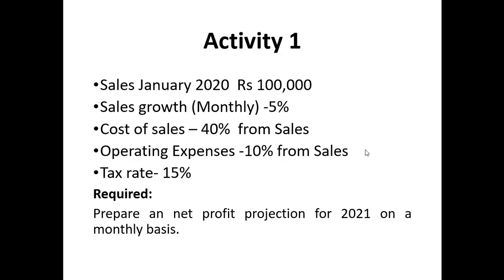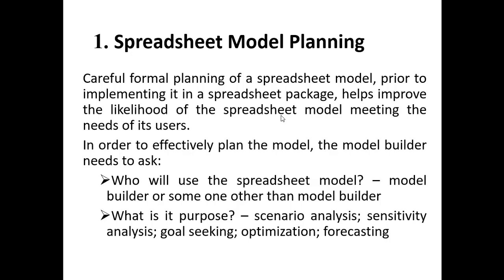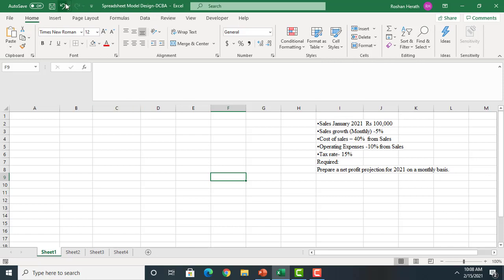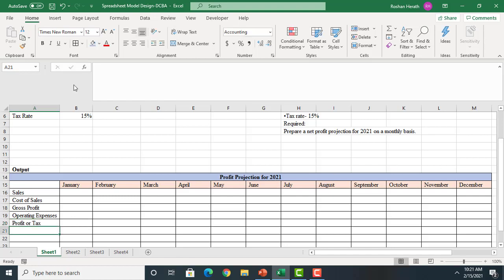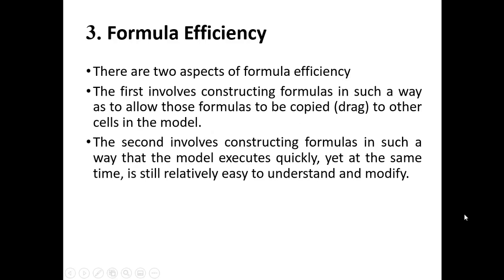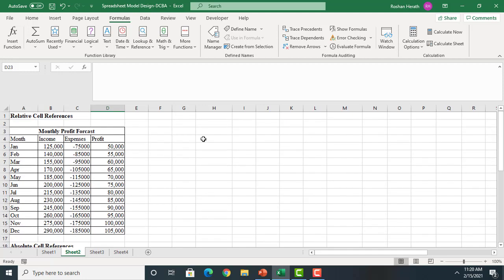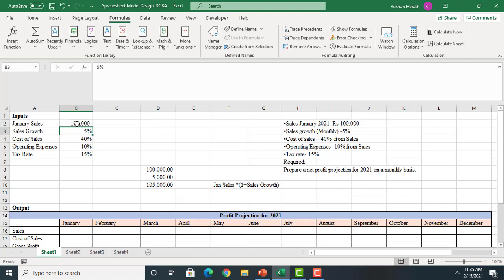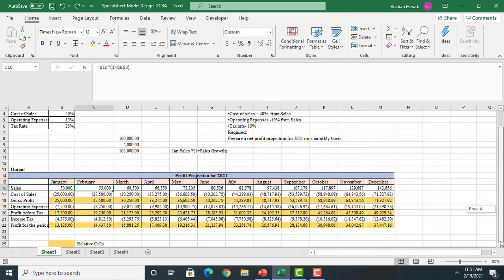DCBA Model Design Principle 1